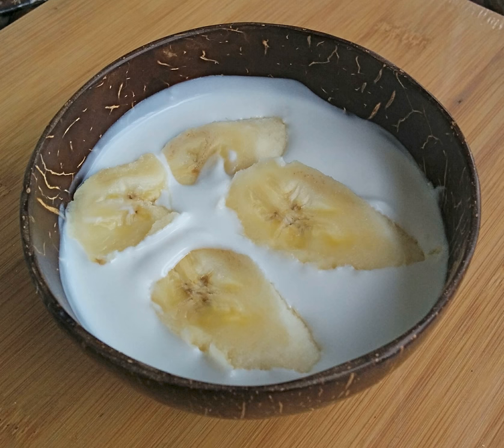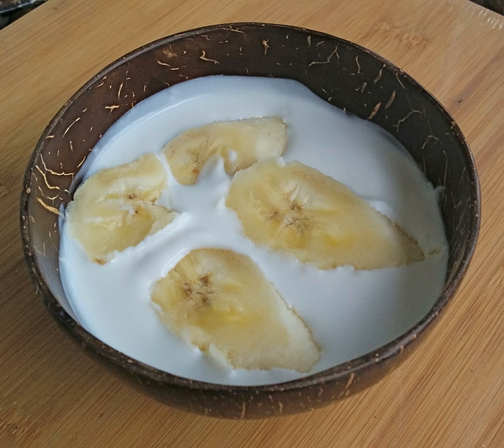Kluai buat chi | Wikipedia audio article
This is an audio version of the Wikipedia Article:
Kluai buat chi

SUMMARY
Kluai buat chi or banana in coconut milk (Thai: กล้วยบวชชี, pronounced [klûa̯j bùa̯t t͡ɕʰīː]) is a Thai dessert. Bananas are simply cooked in a mixture of coconut milk and coconut cream to create a flavorful dessert. Usually, Kluai buat chi is composed of two batters, one salty and one sweet, both of which are cooked in a pot.
The dessert is widely served throughout Thailand and is popular in neighboring countries such as Burma, Laos, Cambodia, and Malaysia. It may be served hot or cold.